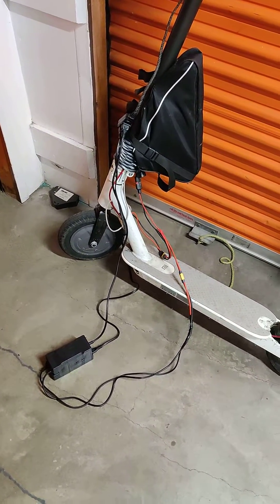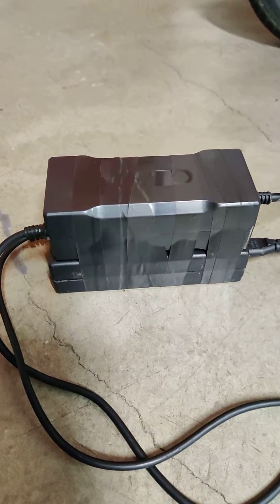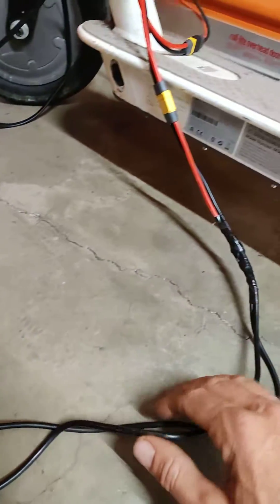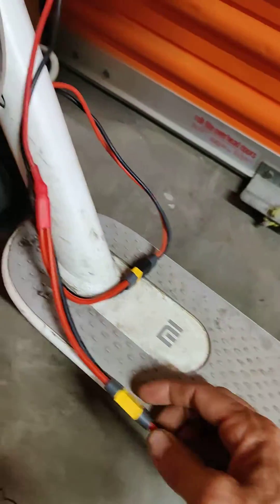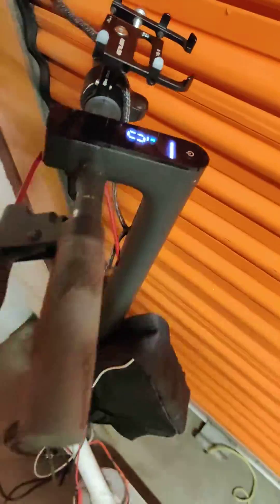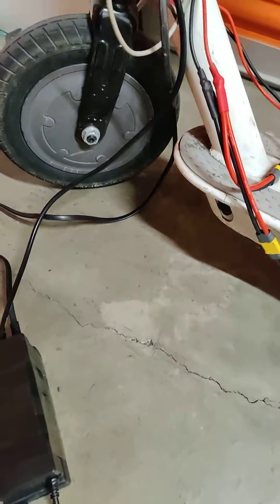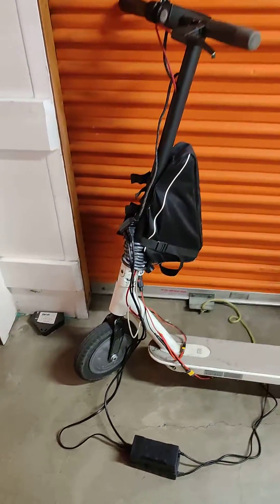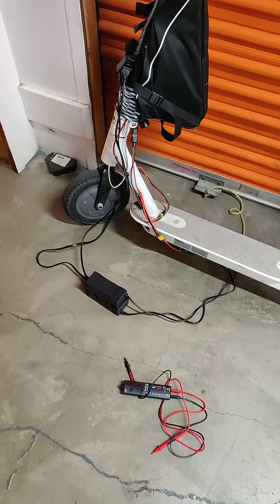combined two 42 volt chargers to make 5 amp total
I put an old 42 volt 2 amp bird scooter charger together with the 42 volt 3 amp charger that came with my 20 amp hour 36 volt battery and I'll be honest it's charging a whole lot faster.